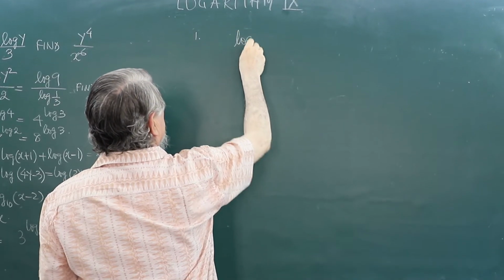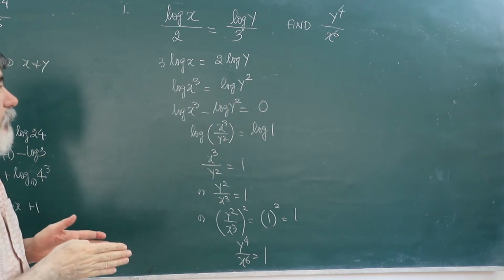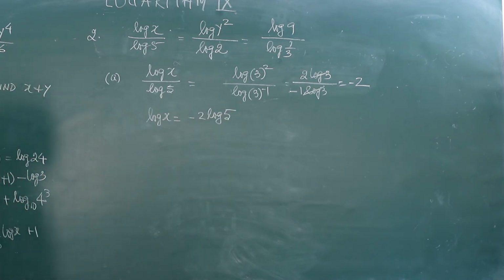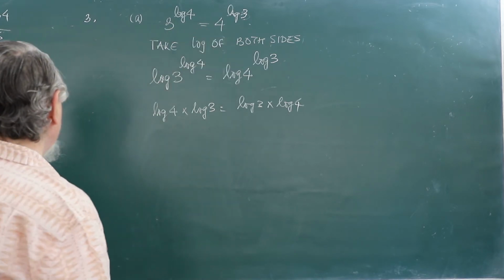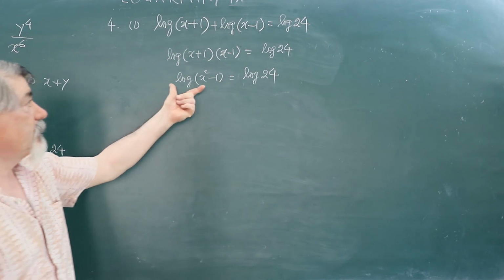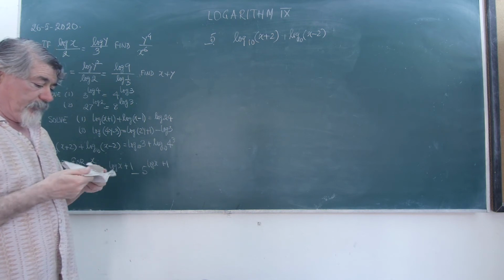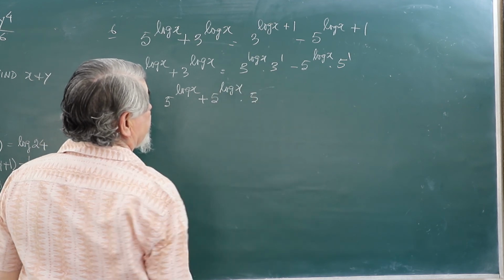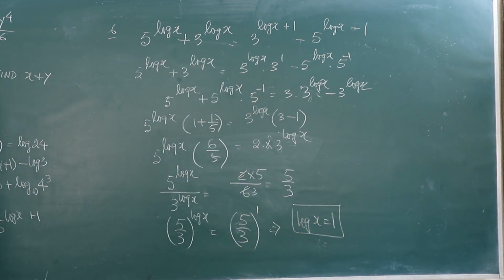Class 9 Logarithms Part 8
Problems of Logarithms